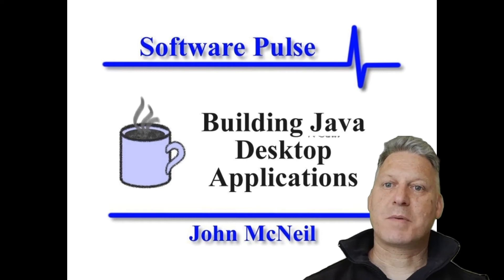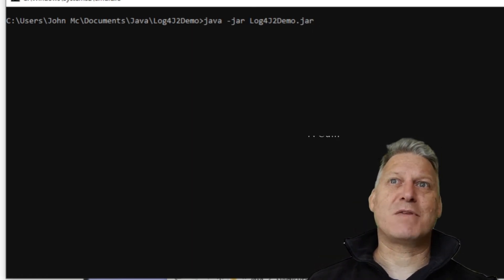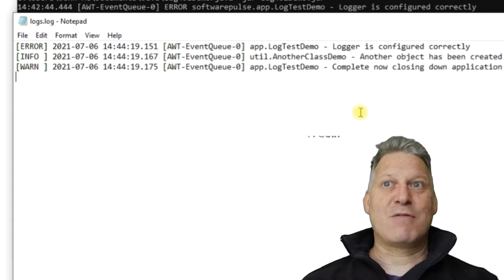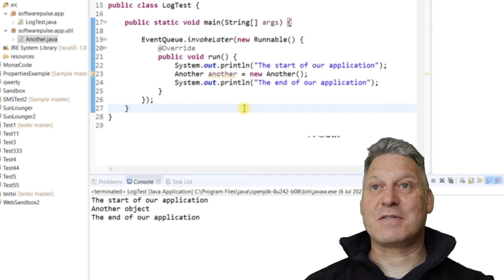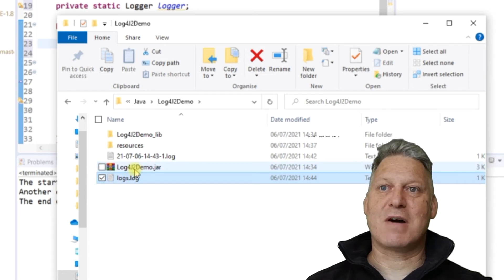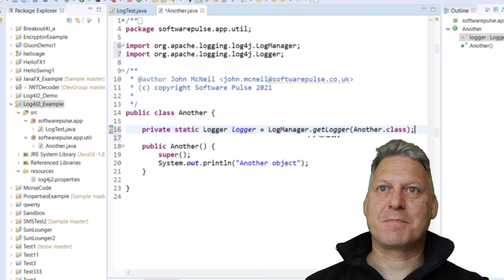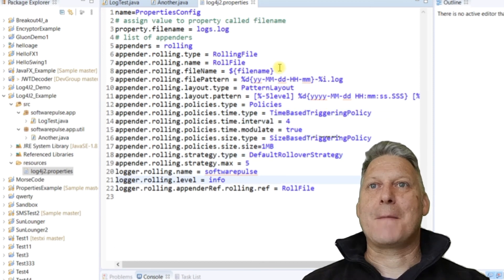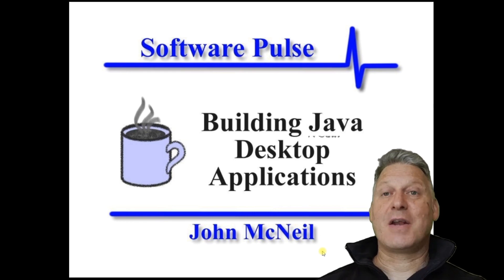Log4J2Demo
Adding logging to your Java application using Log4J2.  An example of it in action, the reasons why you might like to do this and adding logging into your code.